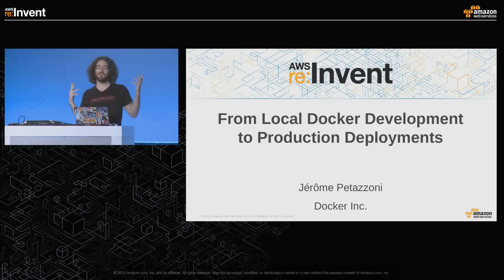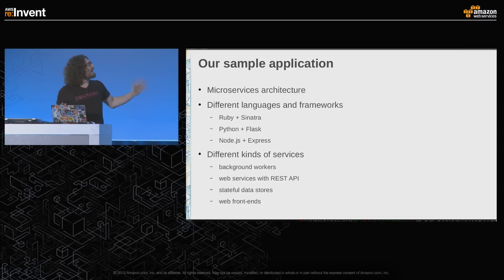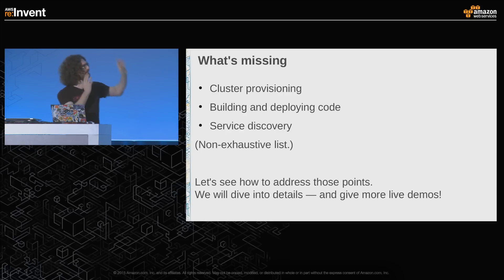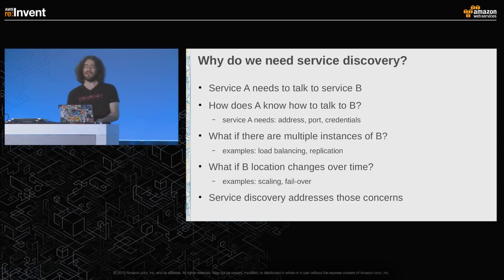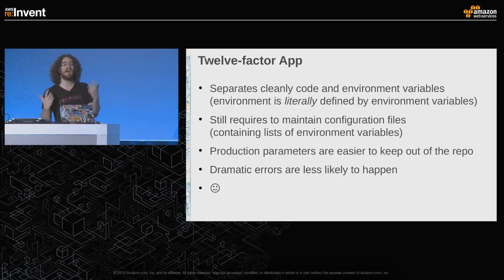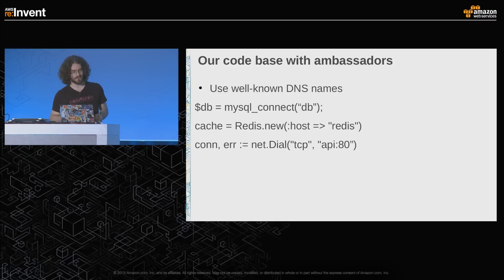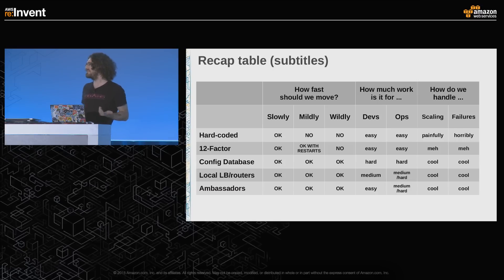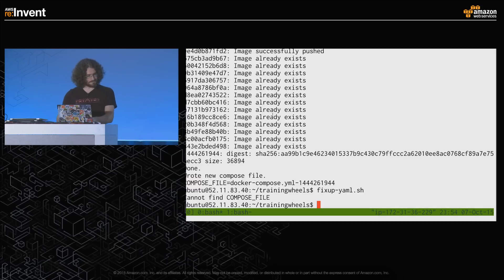AWS re:Invent 2015: From Local Docker Development to Production Deployments (DVO317)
Amazon ECS eliminates the need to install, operate, and scale your own cluster management infrastructure. Learn some best practice patterns used by customers for microservices platforms or batch jobs.